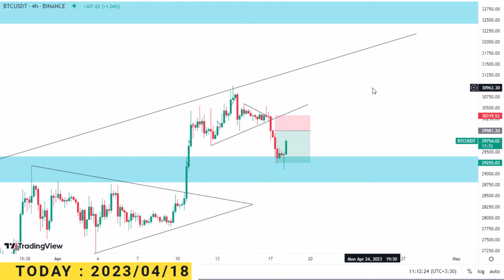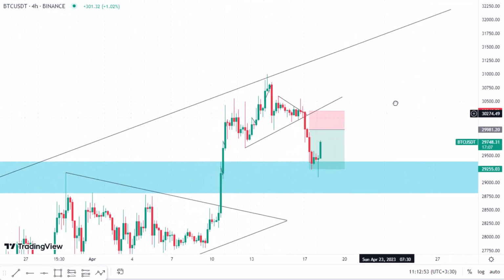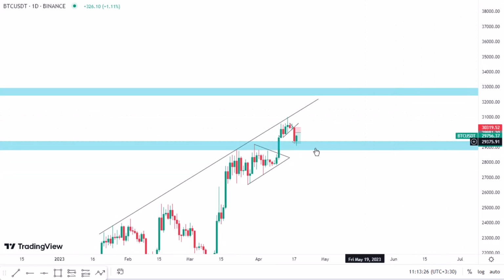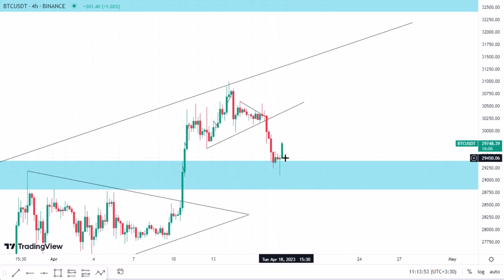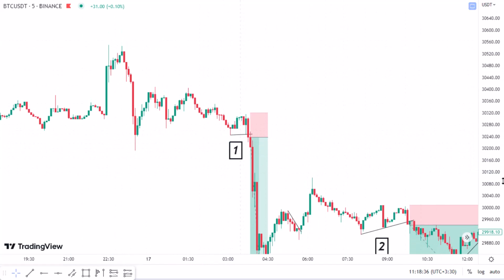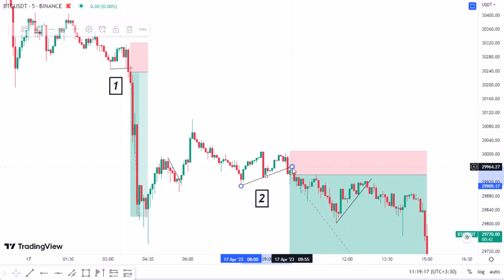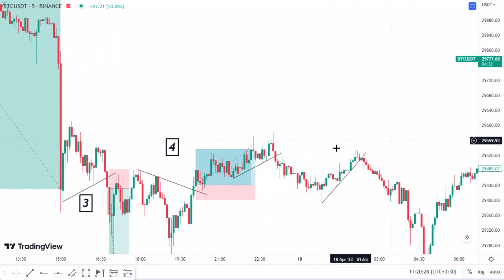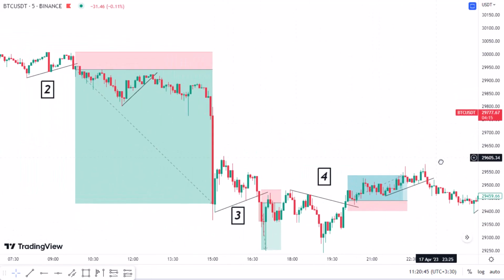🚨 Bitcoin (BTC) Analysis Today 🚀 -- I Enter SELL Position if ...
🚨📈💰 Ready for some Bitcoin action? In this technical analysis video, we'll dive into the latest market trends and explore potential scenarios for BTC's price movements. 🤑📊💹

👨‍💼💻💡 Whether you're a seasoned pro or a curious newbie, you'll learn valuable insights and strategies to navigate the volatile crypto market and make informed decisions. 🎓🤝👍

🔥🚀🌕 Don't miss this exciting opportunity to stay ahead of the game and potentially profit from the digital gold rush. 🙌🚀💯

Crypto
BTC
BTCUSDT
Bitcoin Analysis
BTC Analysis
Bitcoin Price
BTC Price
Bitcoin News
BTC News
Bitcoin Prediction
BTC Prediction
Cryptocurrency
Bitcoin
Blockchain
Altcoins
Ethereum
Decentralized
Centralized
Mining
Wallet
Exchange
Trading
Crypto Trading
Market
Price
Volatility
Market Capitalization
Tokens
ICO
Security Tokens
Stablecoins
DeFi
NFTs
Smart Contracts
DApps
Hashrate
Consensus
Whitepaper
Satoshi
Satoshis
Cryptography
Privacy
Anonymity
Public Key
Private Key
Digital Signature
Address
Hardware Wallet
Paper Wallet
Cold Storage
Hot Wallet
Multi-Signature
Crypto Regulations
SEC
CFTC
FATF
AML
KYC
Decentralized Finance
Yield Farming
Liquidity Mining
Automated Market Maker
Governance
Staking
Masternodes
Node
Wallet Recovery
Gas Fees
Scalability
Lightning Network
Raiden Network
Interoperability
Cross-chain
Polkadot
Cosmos
Cardano
Chainlink
Uniswap
SushiSwap
PancakeSwap
Yearn Finance
Aave
Compound
MakerDAO
Synthetix
Bitcoin Cash
Litecoin
Ripple
XRP
Stellar
Dogecoin
Shiba Inu
Polygon
Ethereum Classic
Binance Coin
Tether
USDT
USD Coin
USDC
Wrapped Bitcoin
WBTC
Avalanche
Solana
Filecoin
Chia
Theta
Bitmain
Coinbase

0:00 - Analysis
3:42 - Education